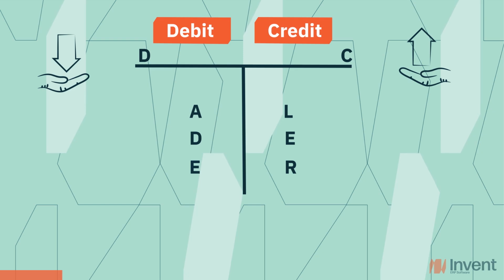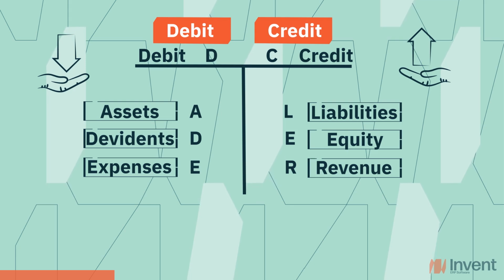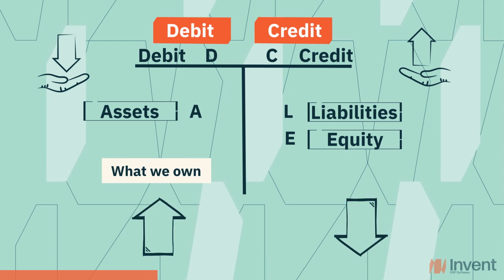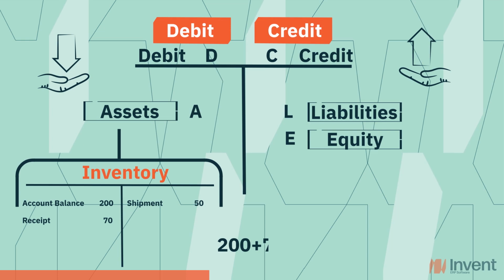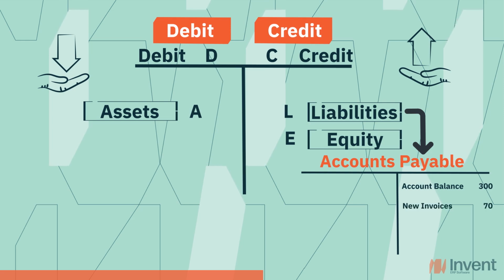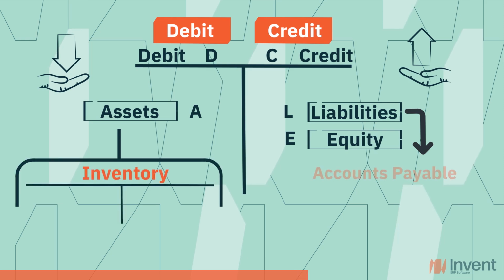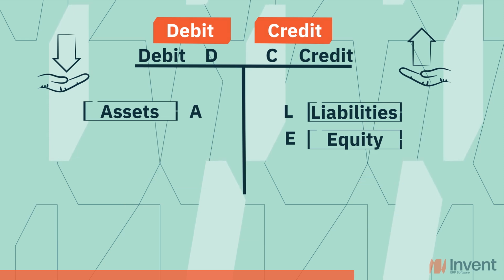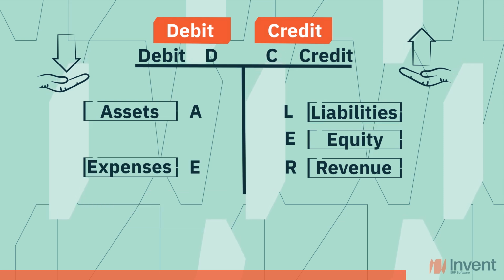Understanding T Accounts Debits and Credits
Welcome to Invent ERP!
The Keystone to your Business Management.

In this video, you will learn how Assets, Liabilities, Equity, Revenue, Dividends, and Expenses are affected by debits and credits with real-life examples of Asset and Liability Accounts.

This video will cover the following:

1-What Are Debits and Credits?
2-The ADELER Method: A simple way to remember debits and credits.
3-How to apply the Accounting Equation: Assets = Liabilities + Equity.
4-Understanding Equity, Revenue, and Expenses in accounting.
5-How every transaction affects at least two accounts (the Double-Entry System).
6- Why Debits = Credits in every journal entry.

Follow us for more knowledge in finance!